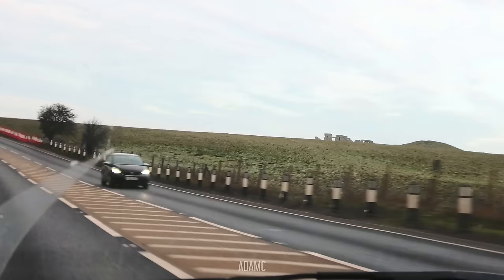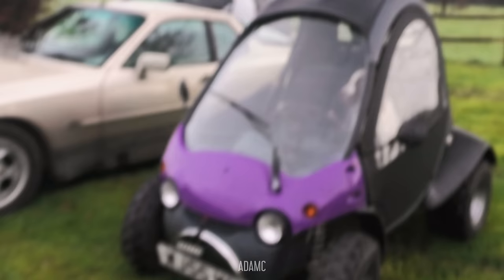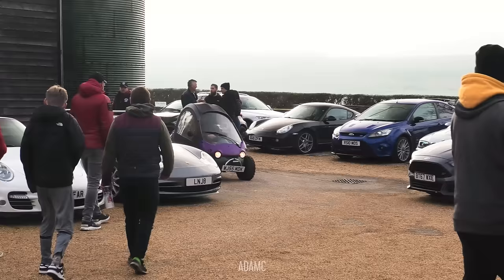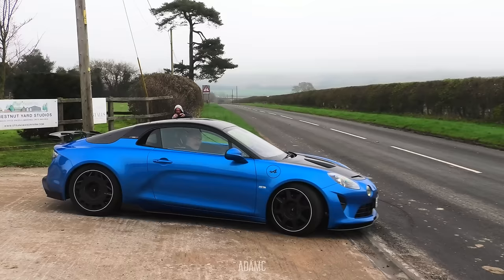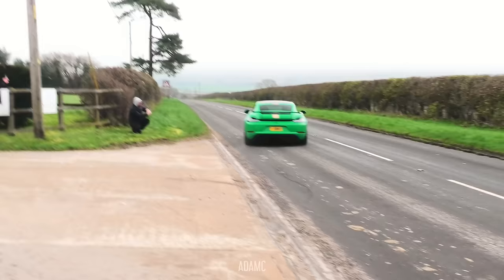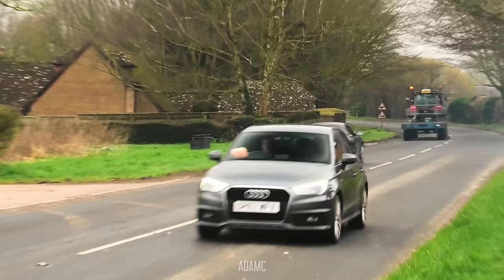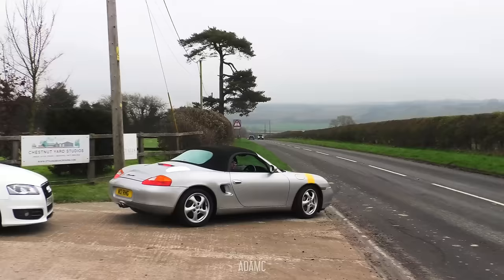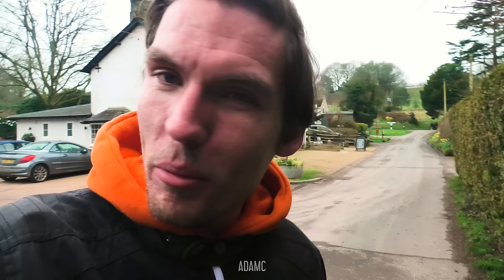Modified & Supercars BOOTING IT on James May's Doorstep!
I popped down to The Stalls' Sunday Startup event after seeing the business of their previous meet. I was greeted by a nice range of classics, supercars and modified cars and noticed that I was just a stone's throw from James May's pub (and house incidentally). So after filming the cars leaving I went to see if the pub was open yet.